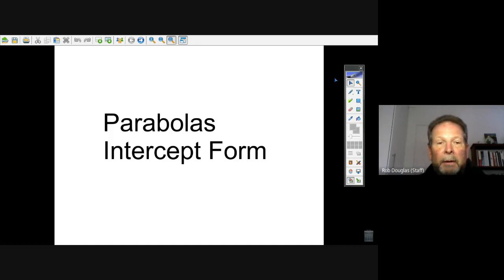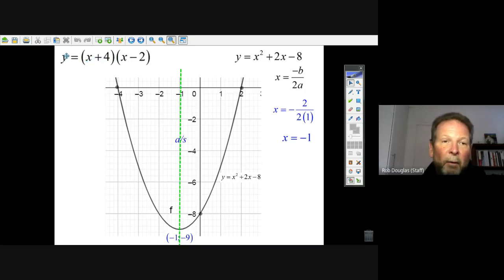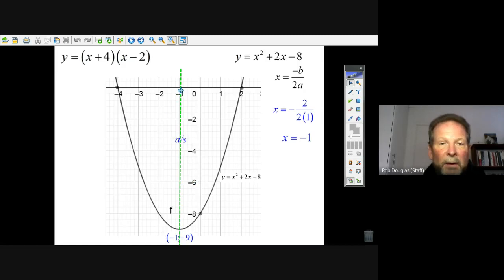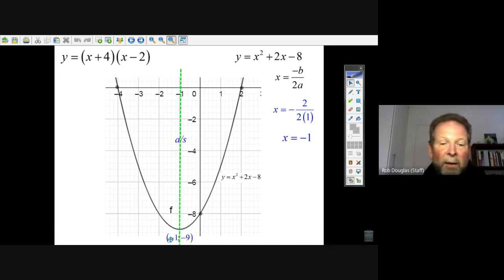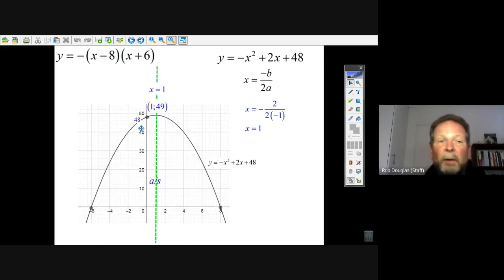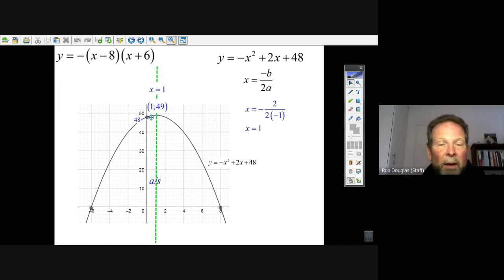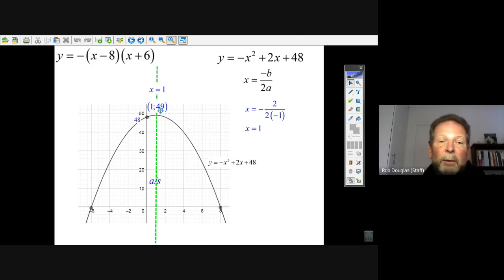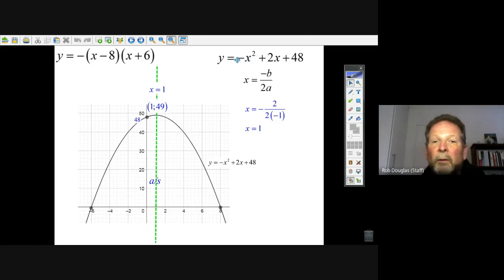Parabolas intercept form